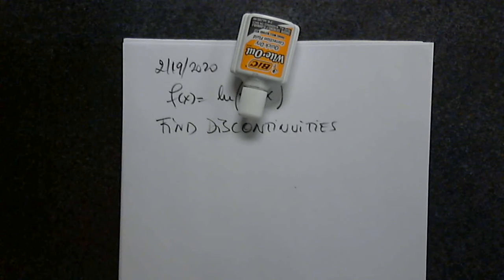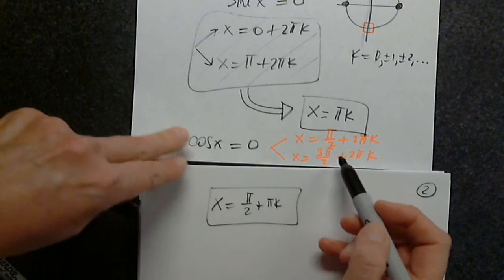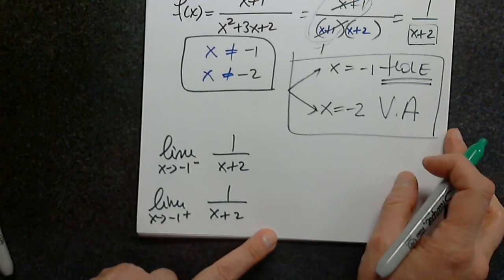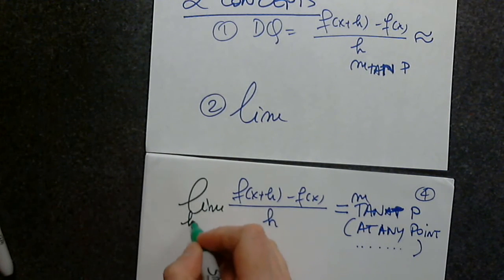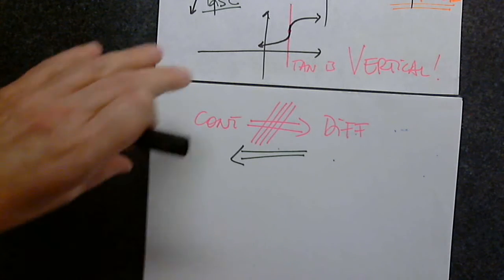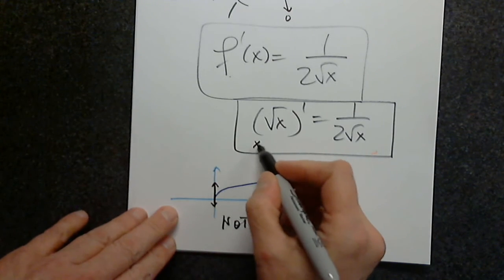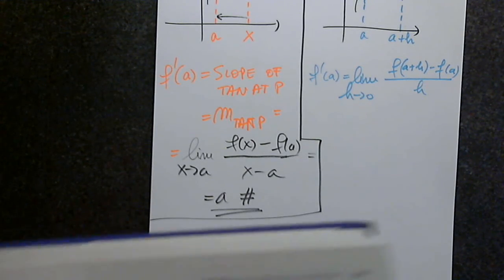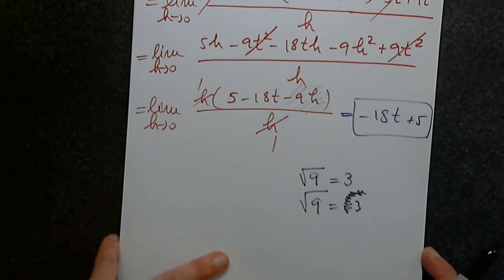MAT 191 550 2.7 - 2.8 PART 1 FEBRUARY 19